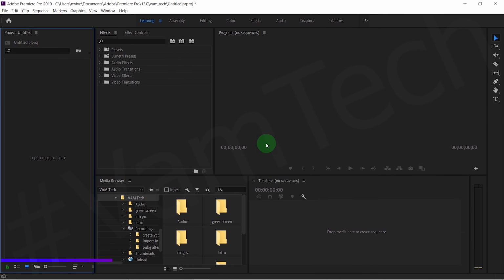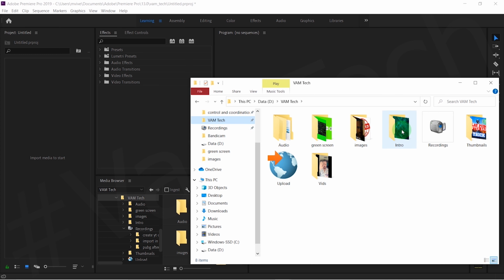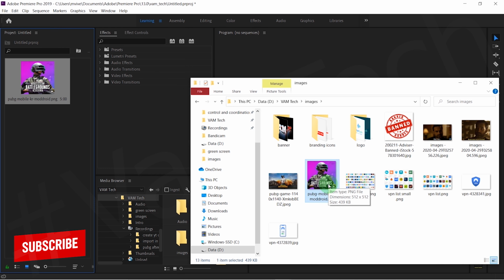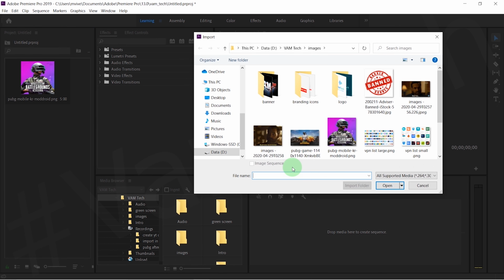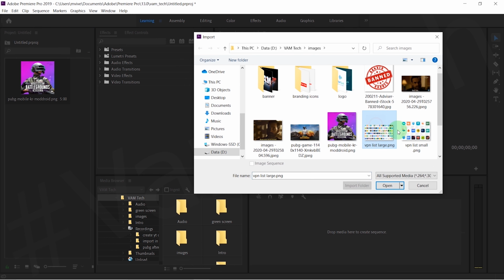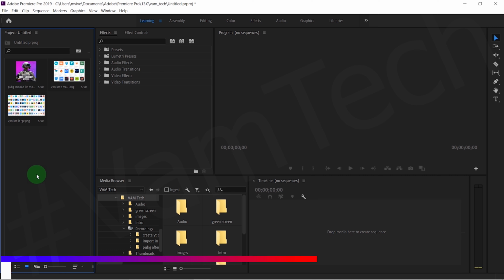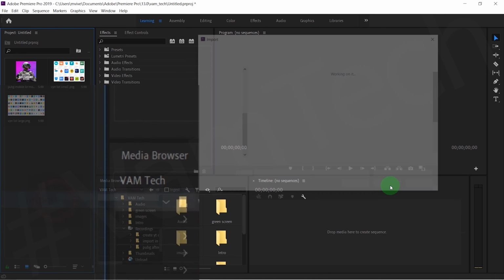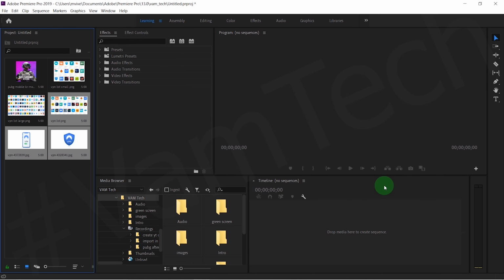How to import video in Adobe Premiere Pro | Premiere Pro tutorial | Premiere Pro 2020 | Basic Method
How to import files in Premiere Pro. This is a 2020 tutorial on the method I use to import video files in premiere pro cc.This is a quick video that shows you how to import videos in Adobe Premiere Pro in several different ways.The video explains step-by-step how to easily import your assets into Adobe Premiere Pro.

Chapters (Bookmarks):
0:00 Intro
0:20 Drag and Drop Method (First Method)
0:41 Double Click Method (Second Method)
0:58 Right Click or Context Menu Method (Third Method)